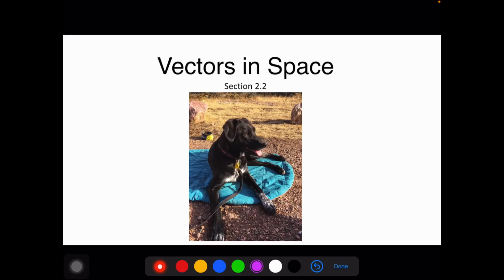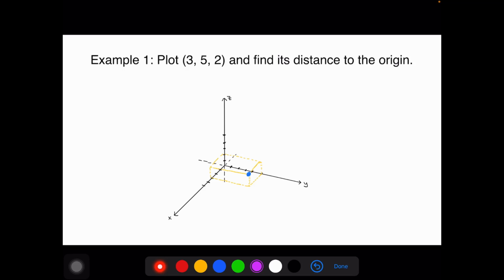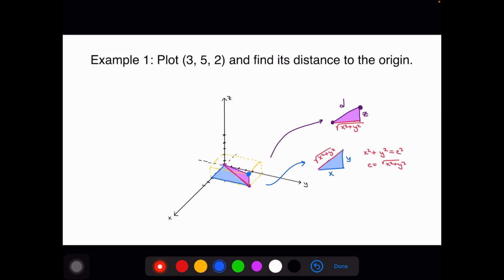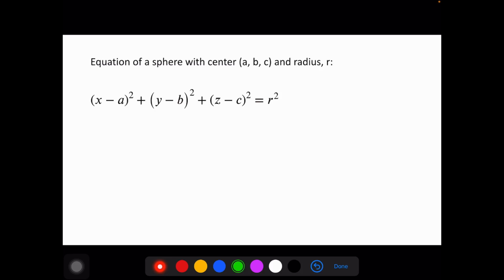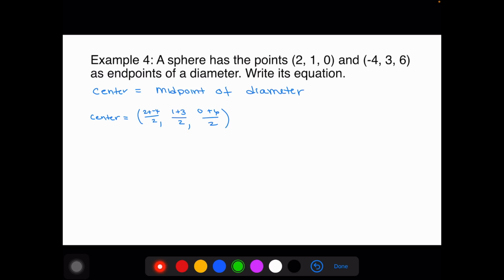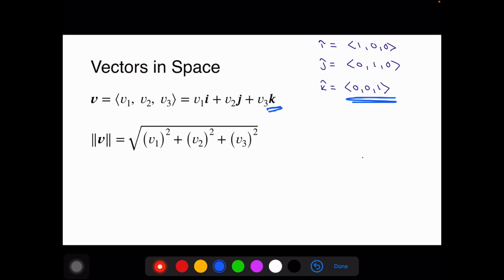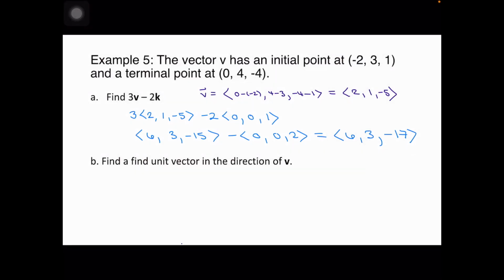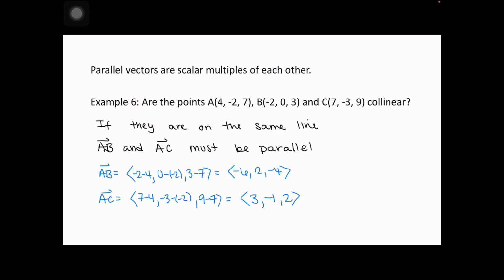2.2 Vectors in Space